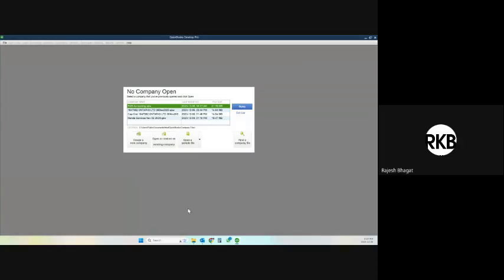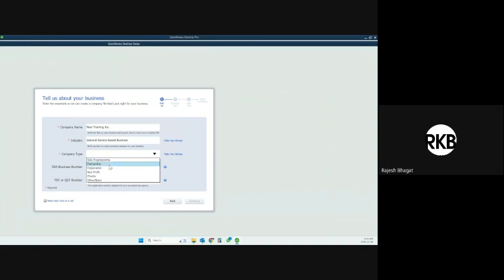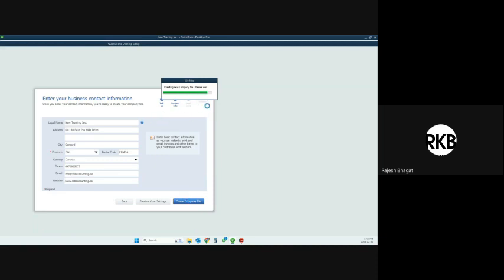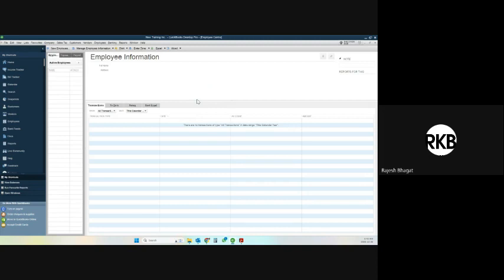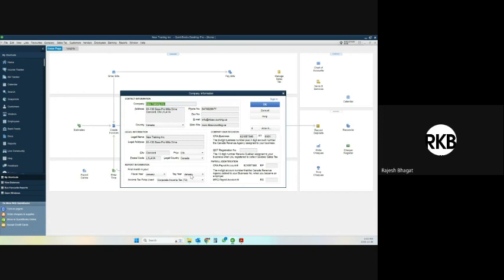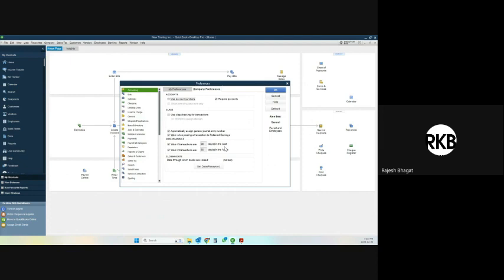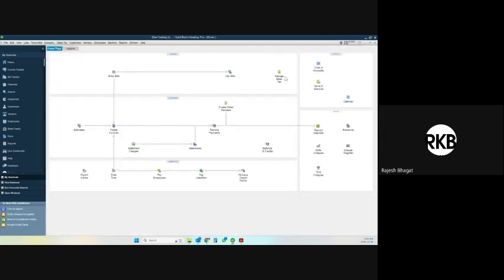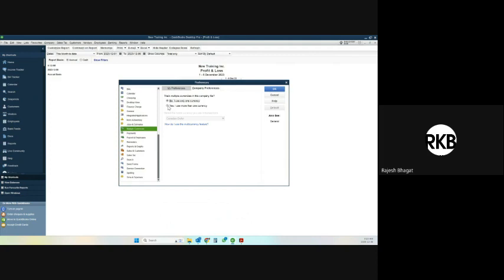QBD Easy to Use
Quick Books Desktop made easy to use!